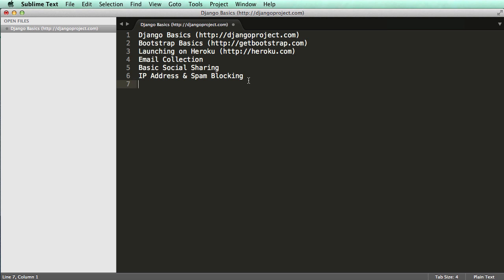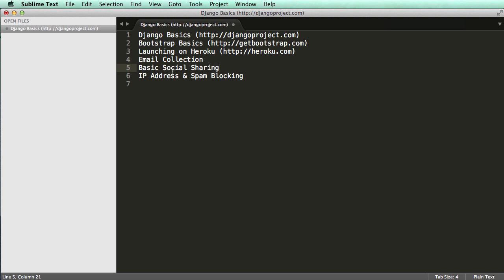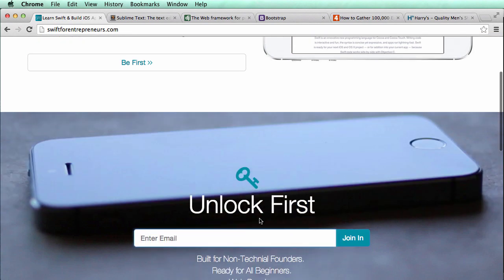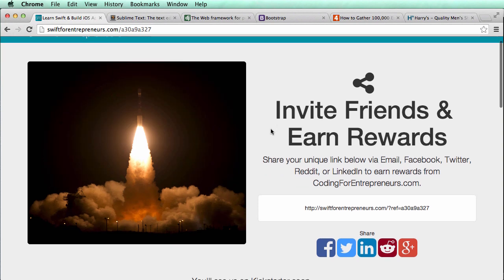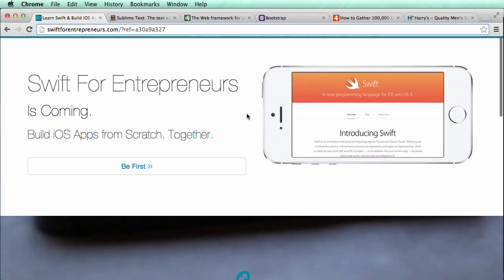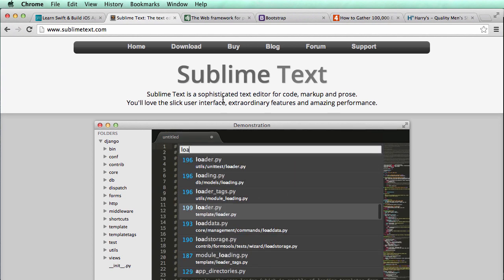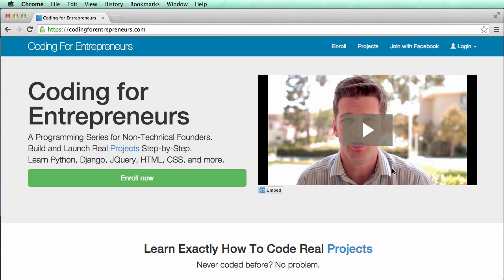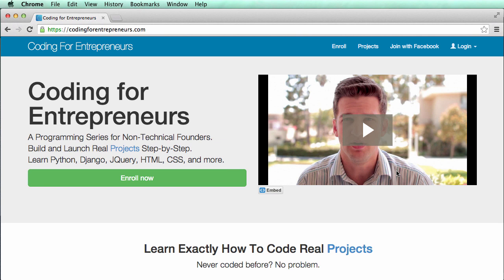Try Django - Launch with Code -1 of 24 - Welcome to Launch with Code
Try Django - Launch with Code -1 of 24 - Welcome to Launch with Code -  Learn Django & Python & Bootstrap

Try Django: Launch with Code has been created to help non-technical founders build a social sharing campaign much like how Harrys.com launched their service.

Post any/all questions in the comments area -- we try to answer all. If you know the answer someone else's questions, please share!

Ready for more? to build more projects step-by-step for just $25/month (includes HD video downloads, source code, community support, and more!)

Try Django - Launch with Code -  2 of 24 -  Start First Django Project -  Learn Django & Python & Bootstrap

The Technologies we learn in Try Django are:
-- Django Framework: a powerful backend framework used by top sites like Instagram and Pinterest. Django makes it easier to have a powerful web application to use for all types of projects. Django is written in Python (and is one of the most popular Python libraries in the world).
-- Bootstrap: a powerful front-end framework used by thousands of sites around the world. Bootstrap makes it easier to have a responsive web application so it looks awesome on any mobile device and any desktop computer.

A few ways to learn:

Coding For Entrepreneurs (includes free projects and free setup guides. All premium content is just $25/mo). Includes implementing Bootstrap 3, Stripe.com, Django South, pip, authentication, jquery, python basics, virtual environments, deployment, basic jquery, ajax, and much more.

Fun Fact! Coding for Entrepreneurs was Funded on Kickstarter